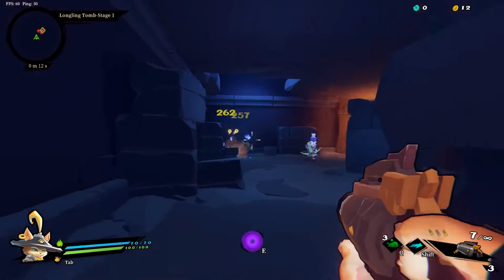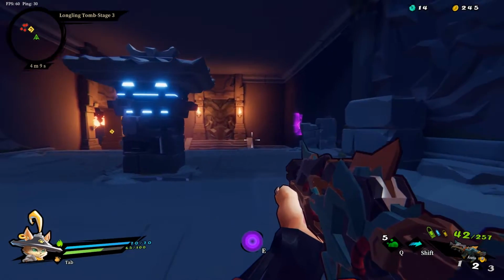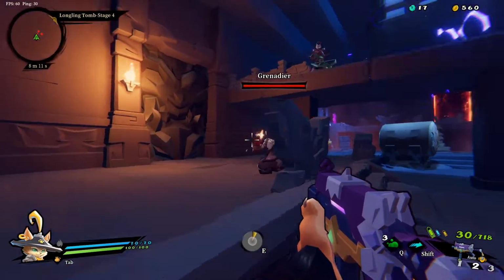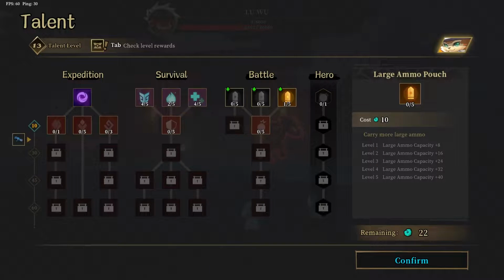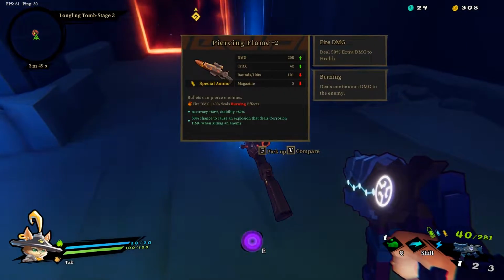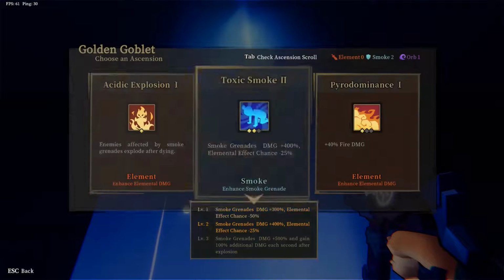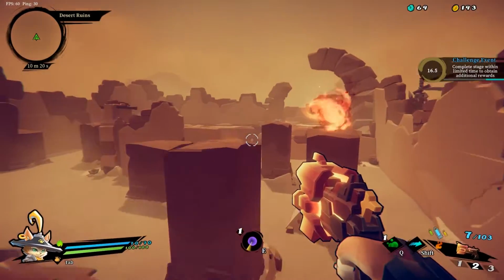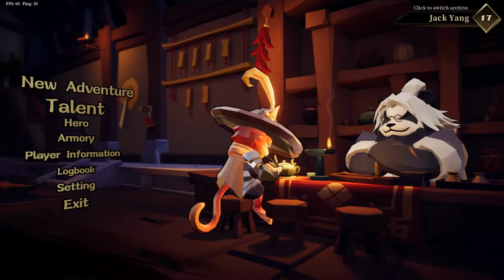【Gunfire Reborn】Gunfire Reborn single mode commentary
Gunfire Reborn is an Adventure level-based game featured with FPS, Roguelite and RPG. Players can control heros with different abilities to experience diverse Build gameplay, use randomly dropped weapons to adventure in random levels. This game can be played by single player, or Co-op up to four.

In this game, players' experience in each level is random. Every restart means brand new experience. You will meet different heroes' talents, weapons and items, different checkpoints and combat rhythms in different levels.

I will try to tell you how to play in single mode.